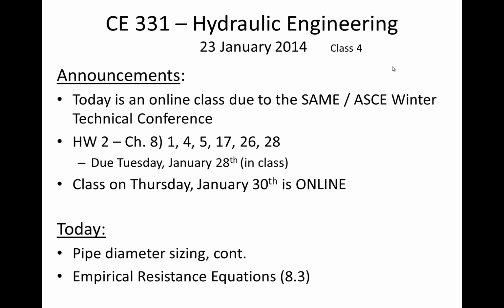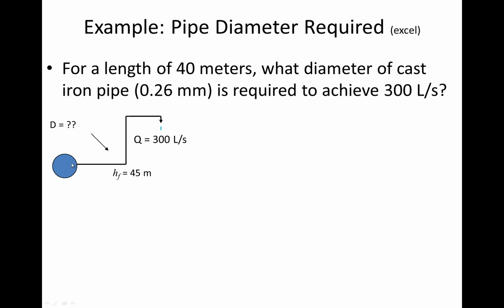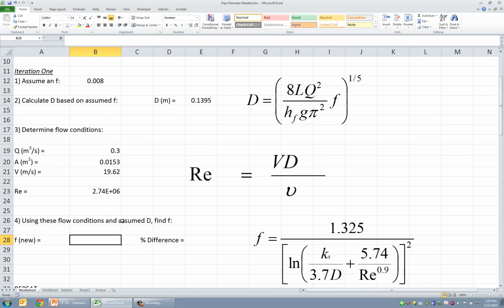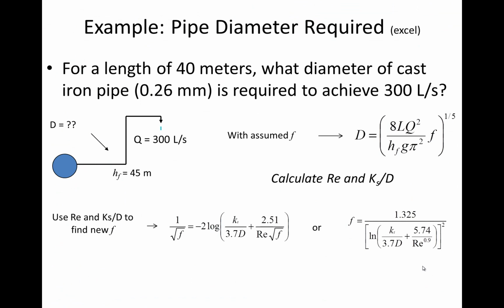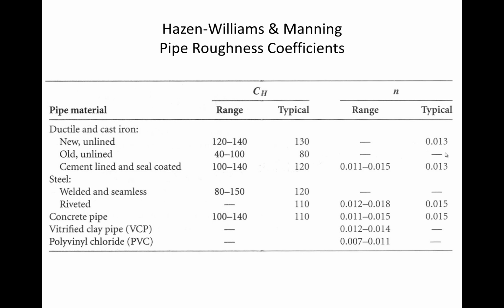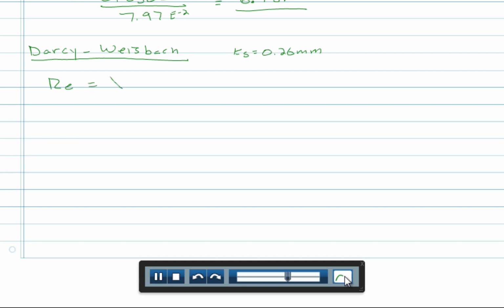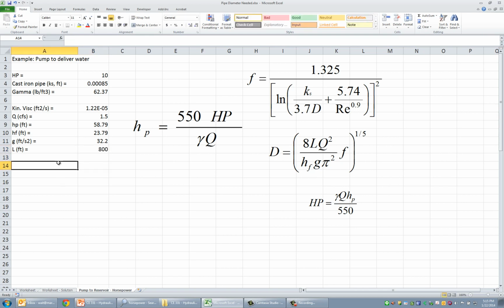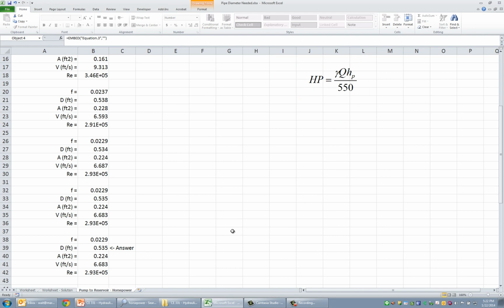CE 331 - Class 4 (1/23/2014) Pipe Diameter sizing; Darcy-Weisbach, Hazen-Williams, Manning's